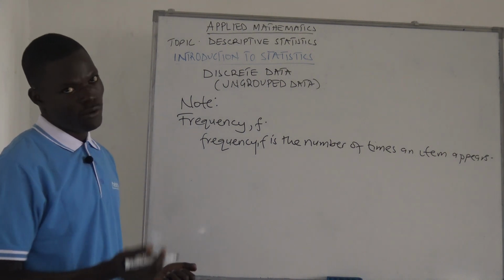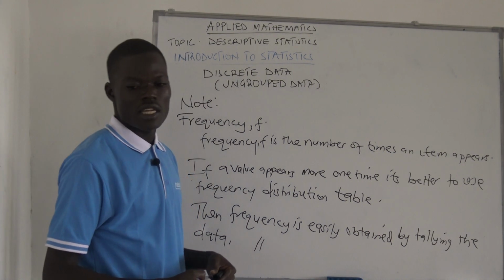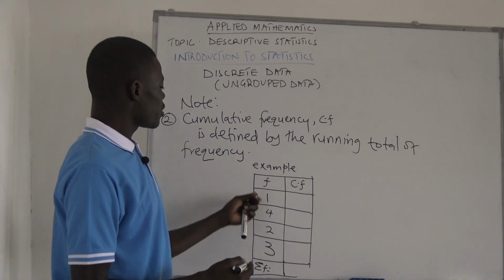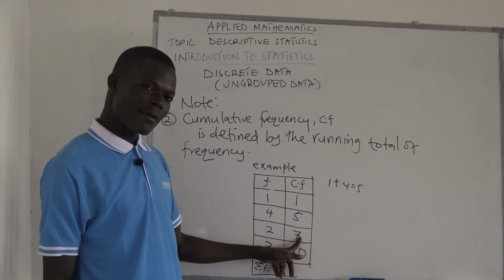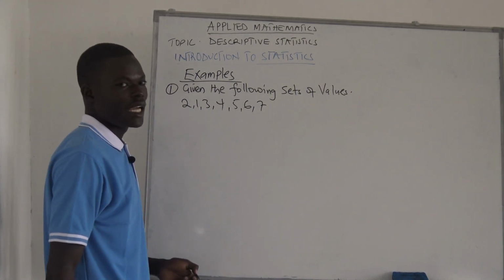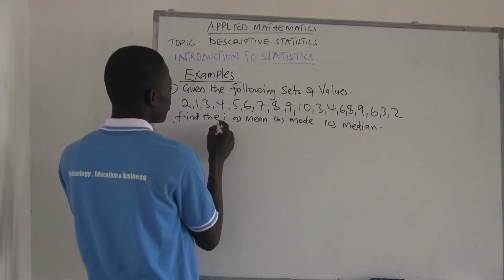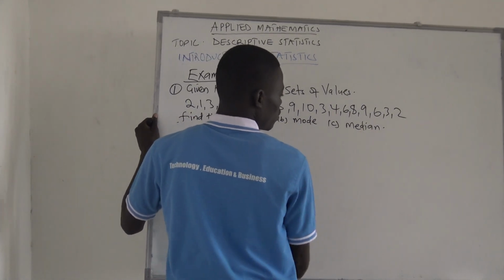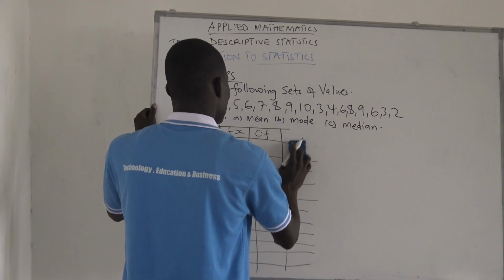Descriptive Statistics 5